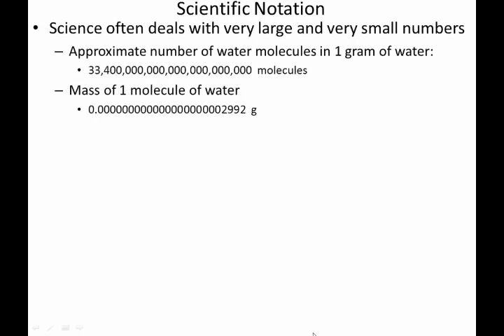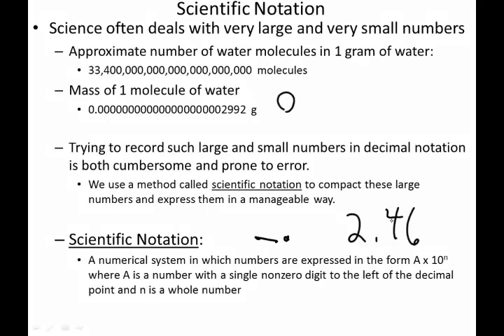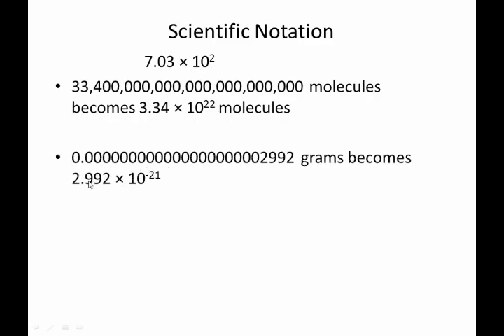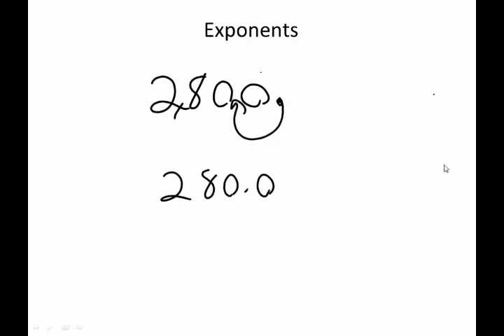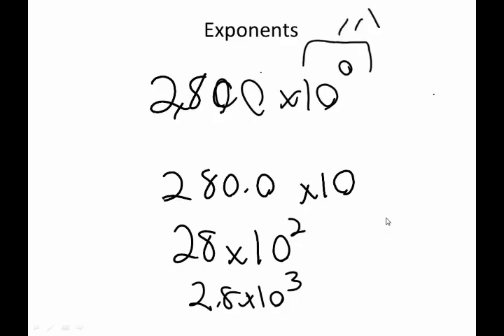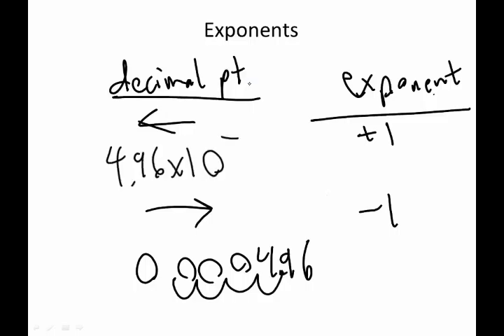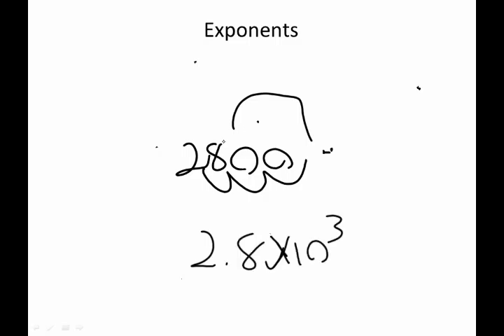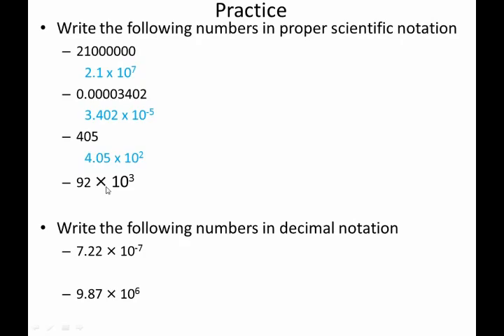Chapter 2 Scientific Notation (Section 2.6)